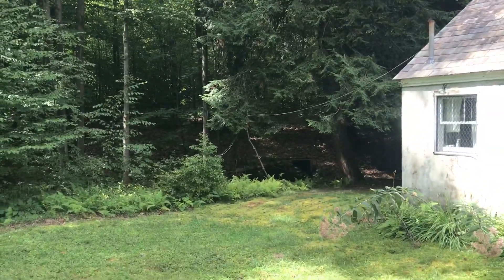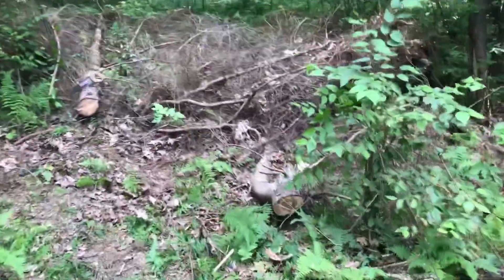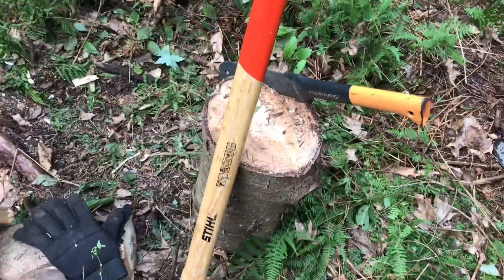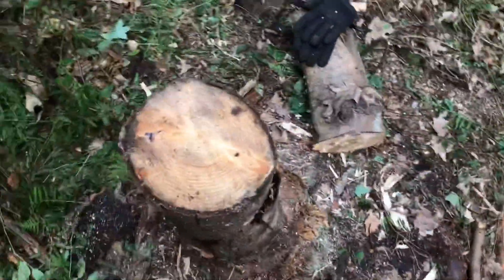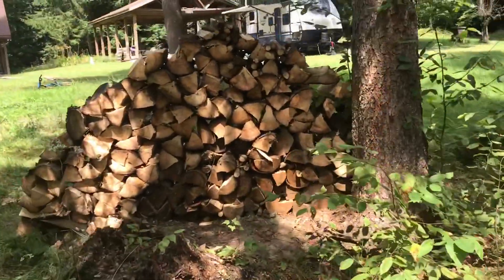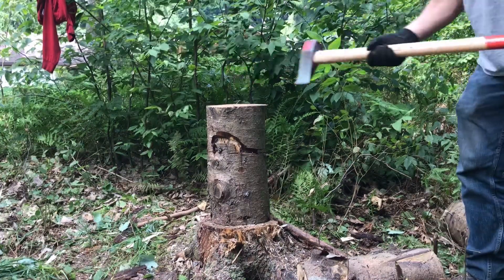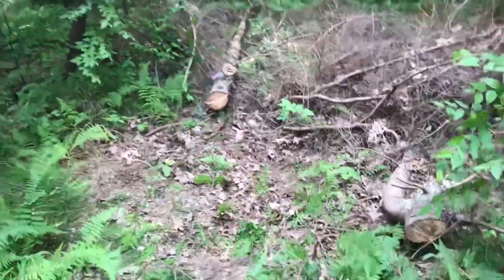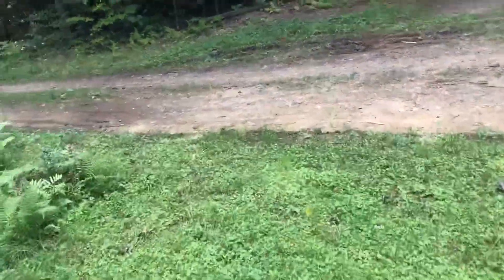Living off grid...for the weekend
We have 25 acres of land with the camp for the kids to roam free. There is very little cell service at the camp so it’s a great place to relax and disappear for awhile. Make sure you check out the channels below!